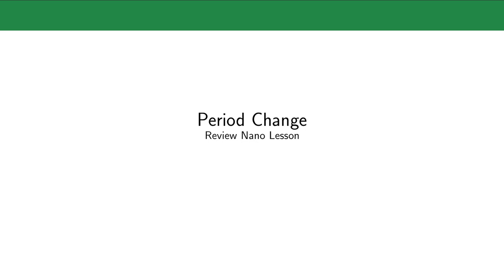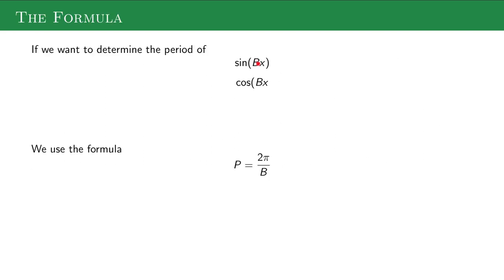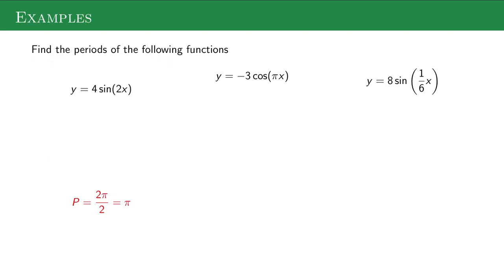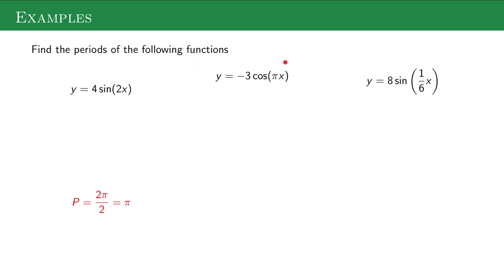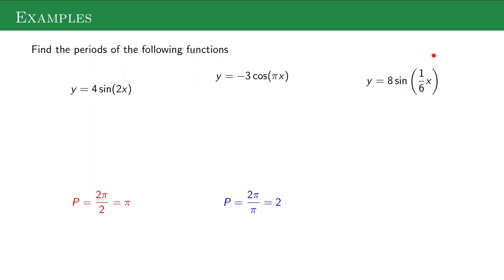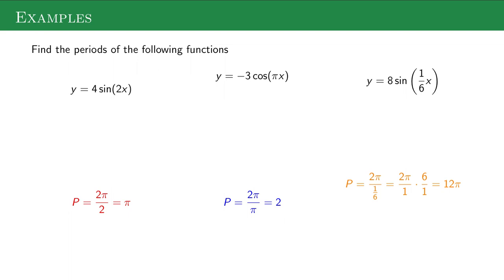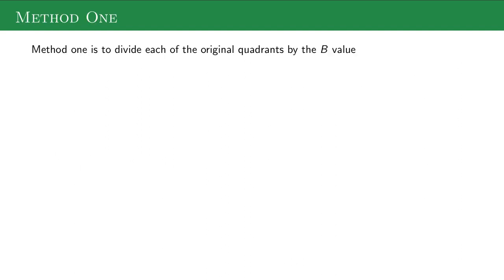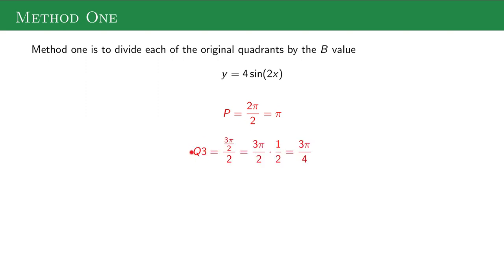Nano Review: The Period of a Sinusoidal Function